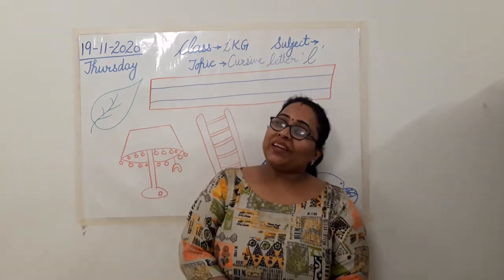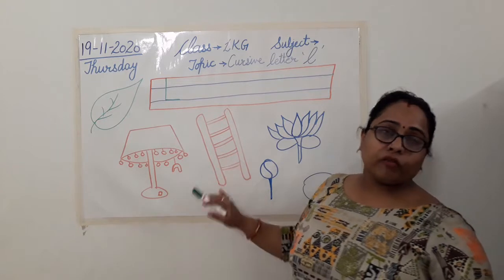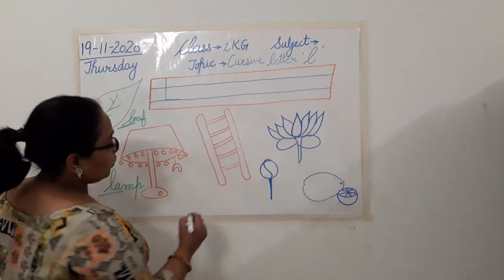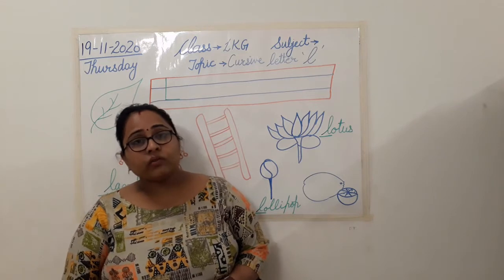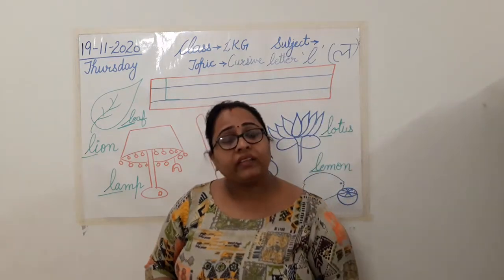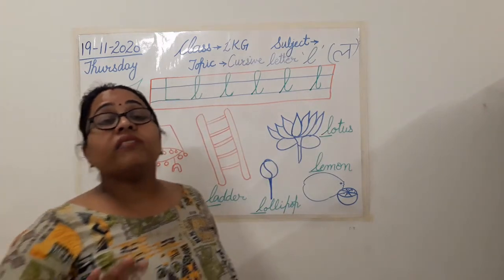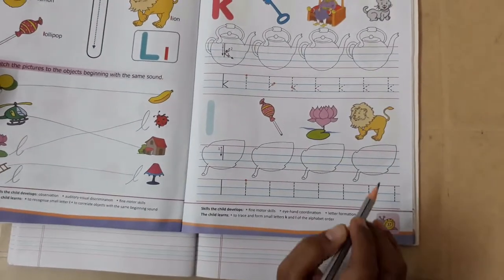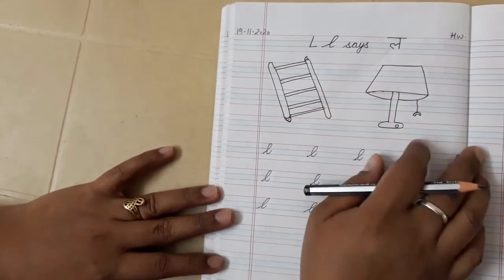19 11 2020 Video Cursive formation of 'l' LKG Vani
LKG (English)